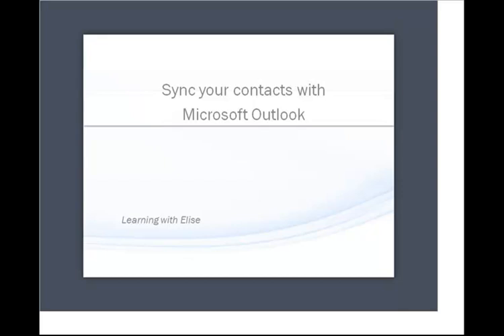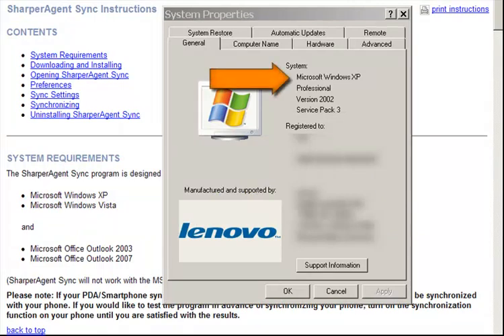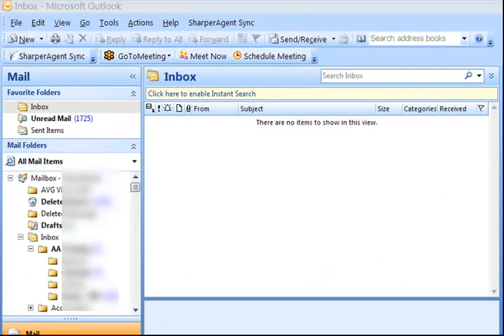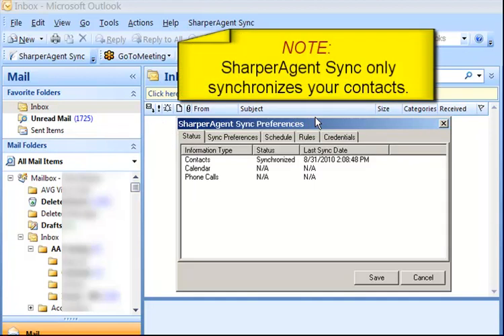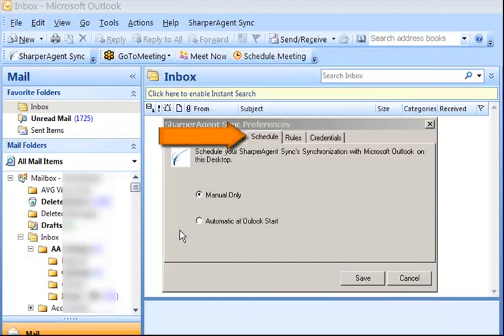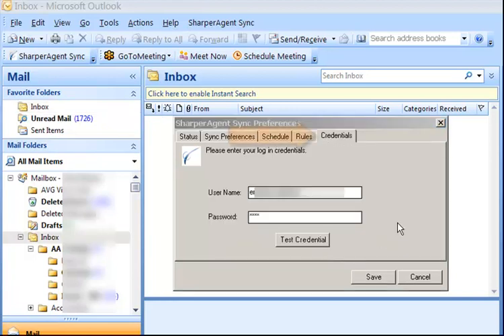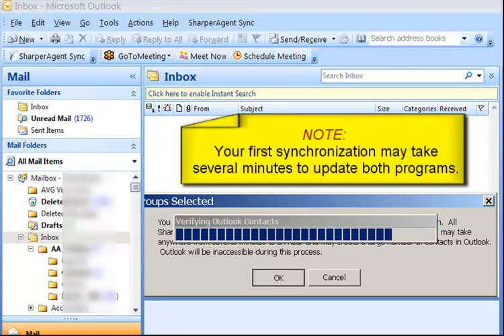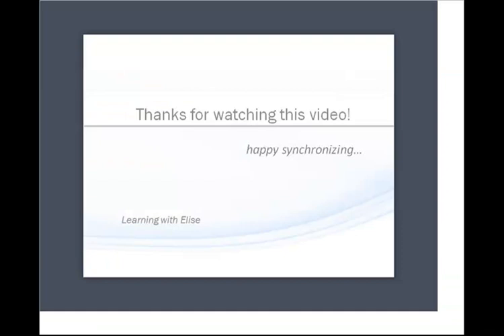Sync your contacts with Microsoft Outlook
Learn how to sync your Microsoft Outlook contacts with your Contact Manager contacts and Contact Manager contacts with Microsoft Outlook using SharperAgent Sync.